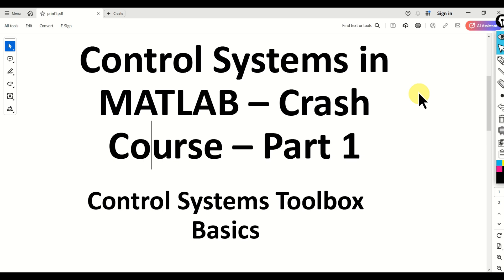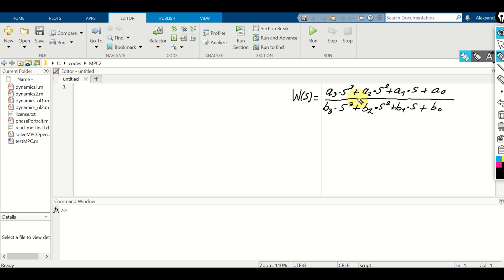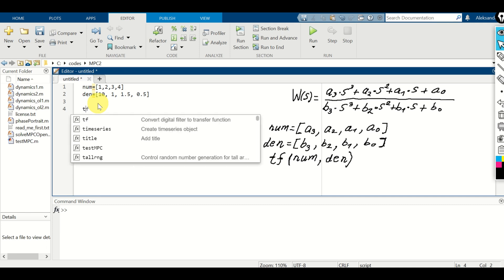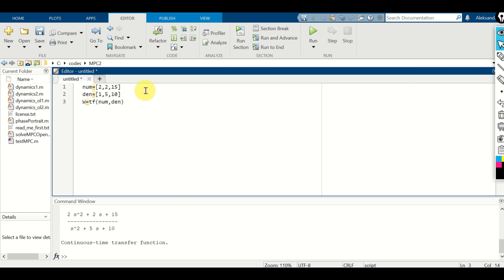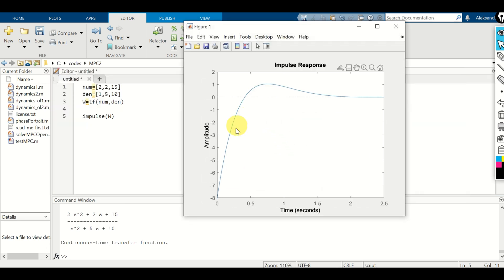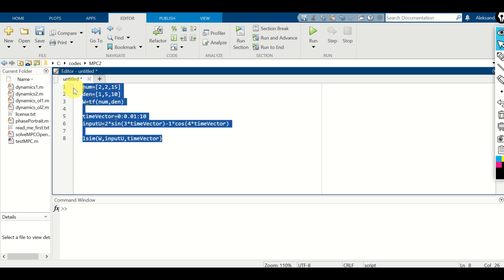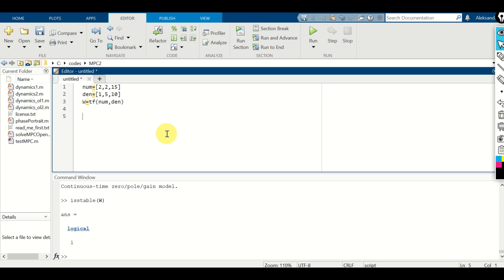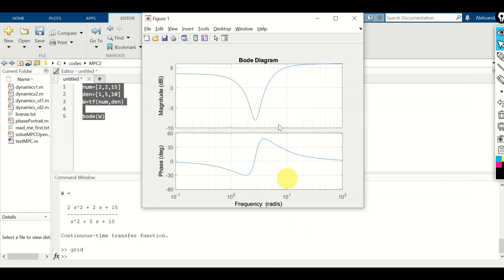Control Systems Crash Course in MATLAB - Transfer Function, Step, Impulse, Bode, Nyquist, Margins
In this control engineering and control theory crash course in MATLAB, we explain how to perform the following tasks in MATLAB

- Define transfer functions
- Compute and plot step responses
- Compute and plot impulse responses
- Compute and plot responses to arbitrary signals
- Compute poles and zeros and check stability
- Generate the Nyquist plot
- Generate the Bode plot
- Compute the phase and gain margin